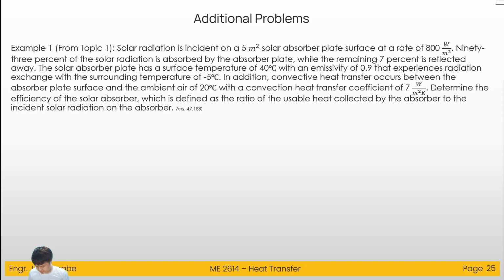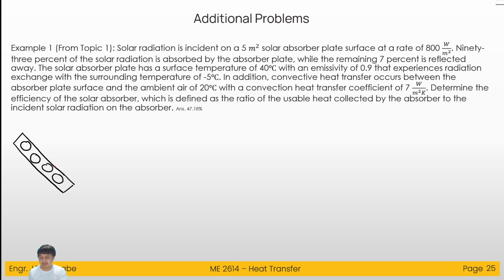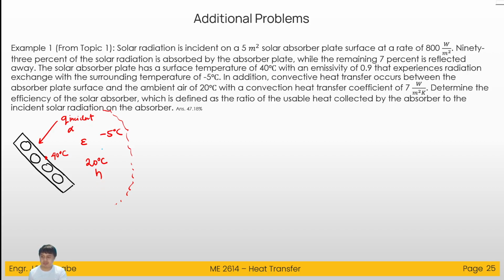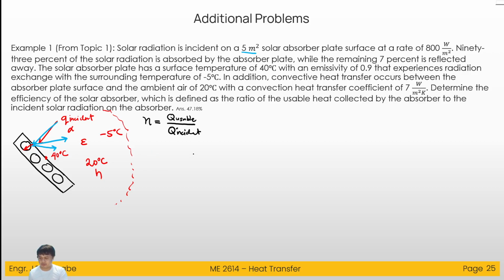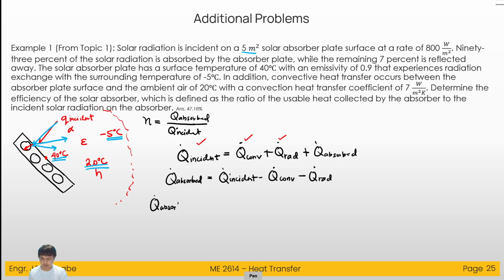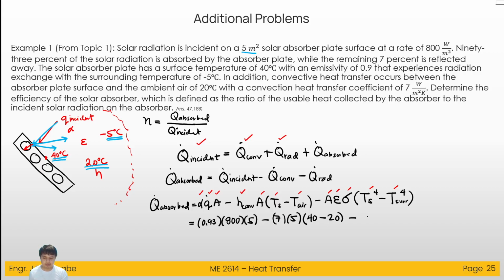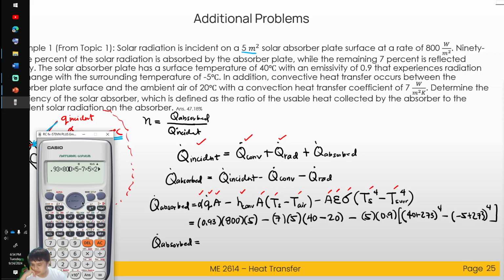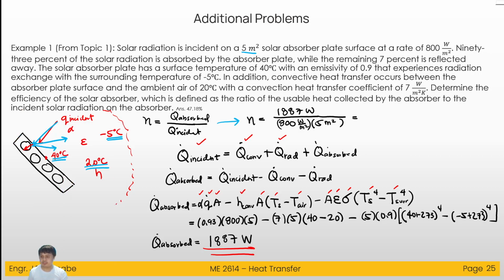ME 2614 - Topic 1: Additional Example 2